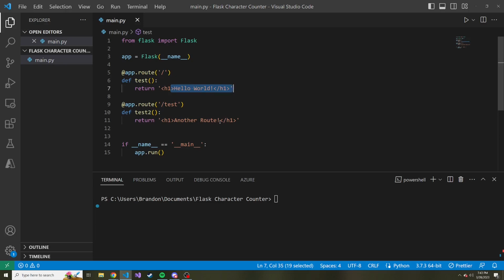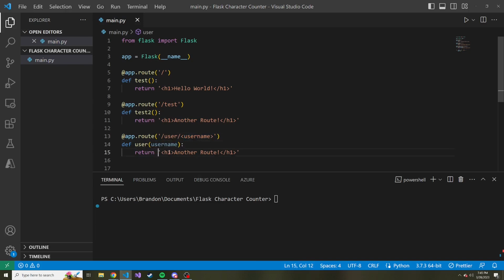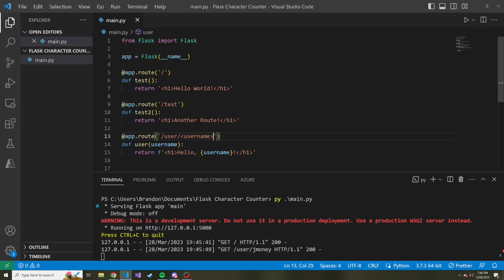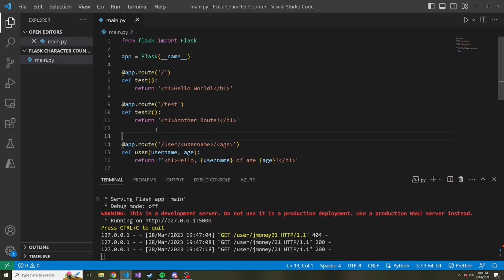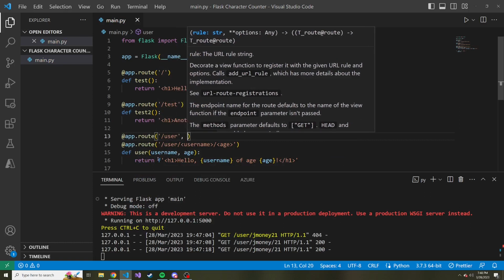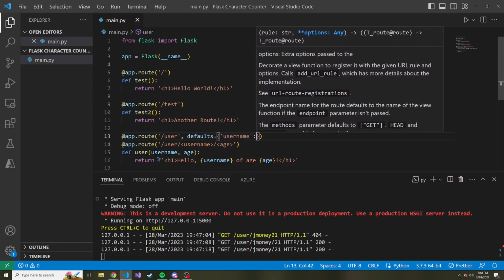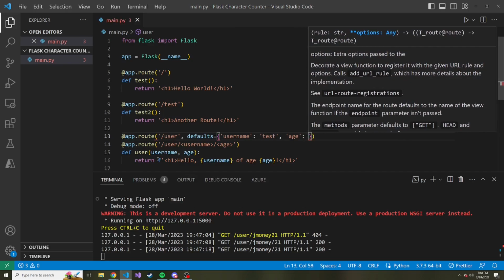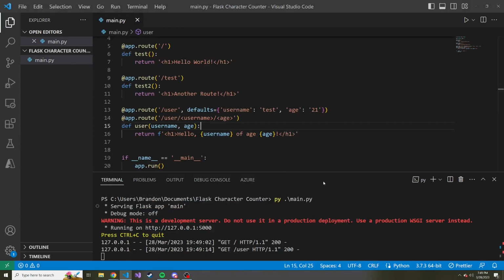Routing Parameters in Flask and How to Use Them - Character Counter Web App!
Today we are going to take a look at how to use routing parameters in Flask to accept values from the user in the URL.